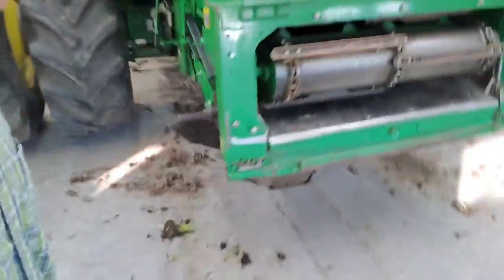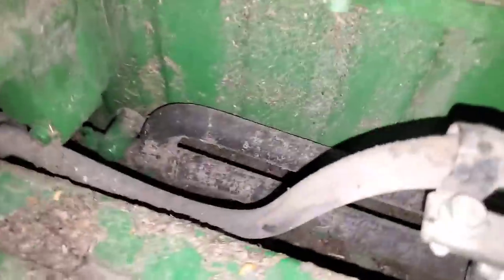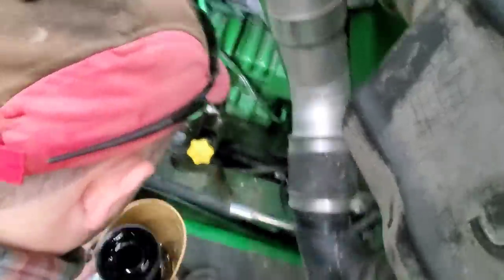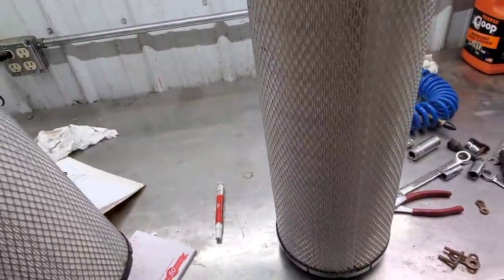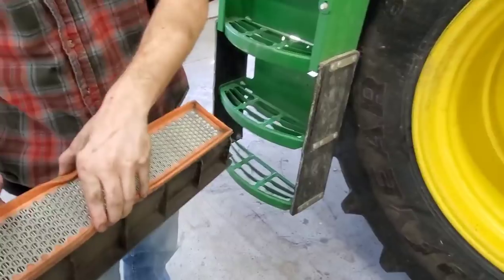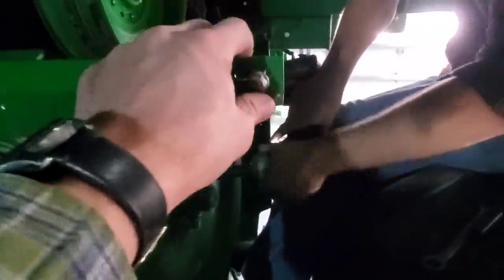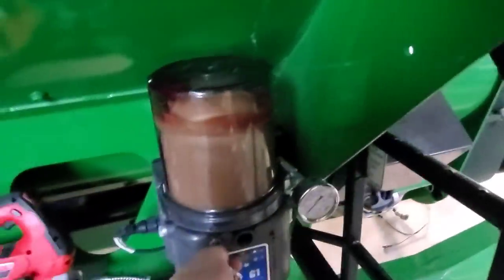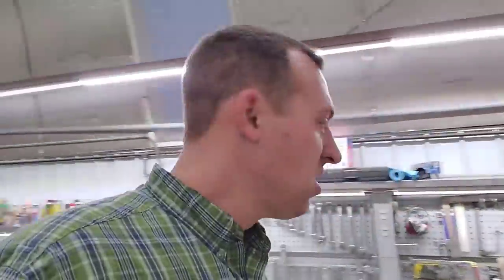Changing Oil and Filters - #299